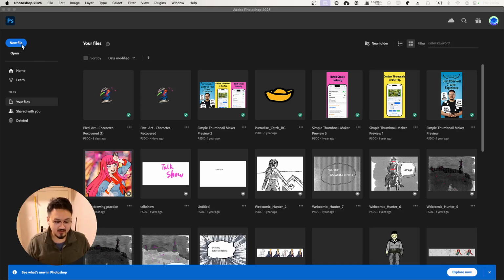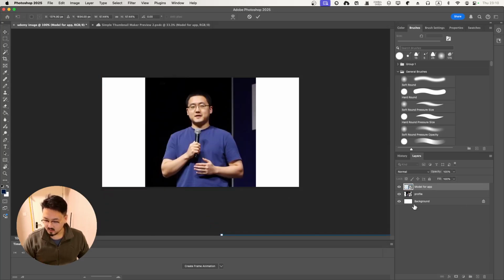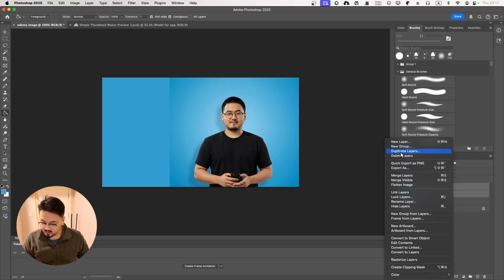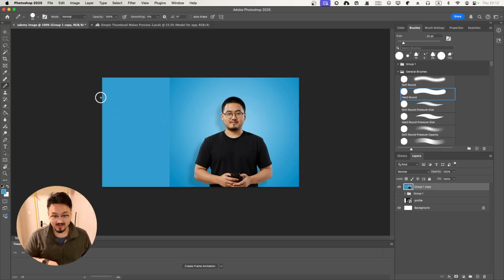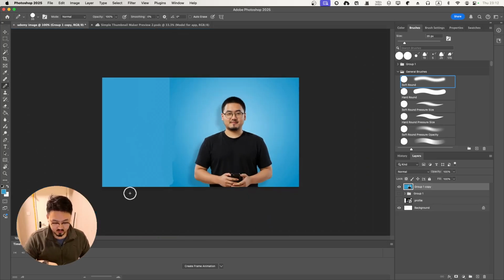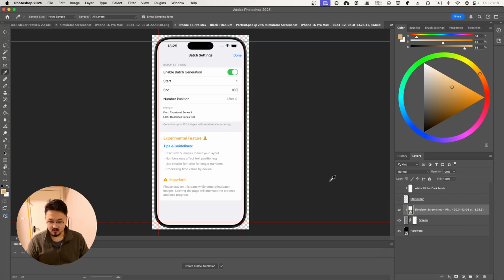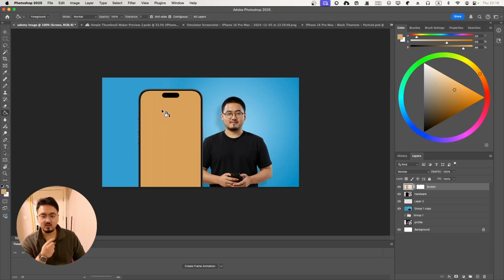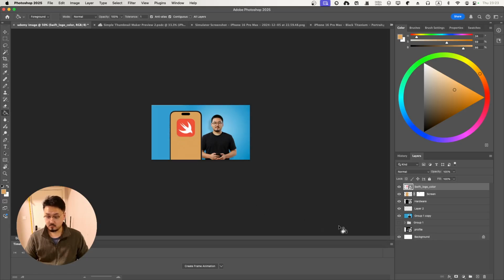How I made my Udemy ios course Thumbnail